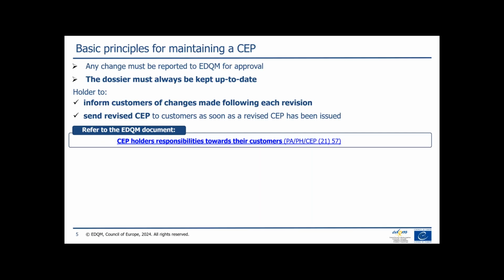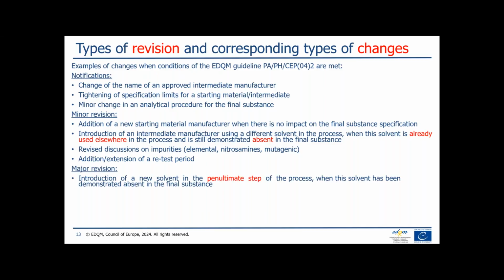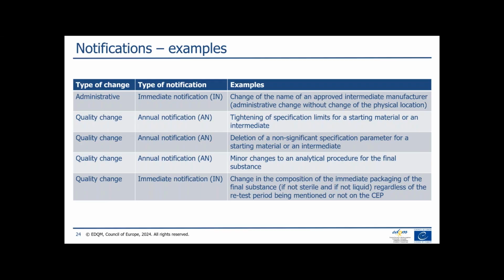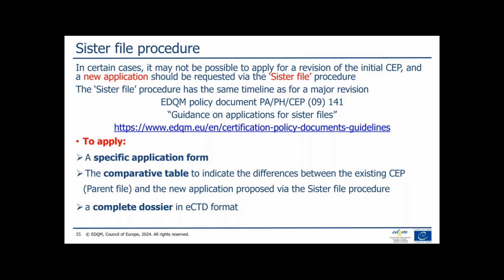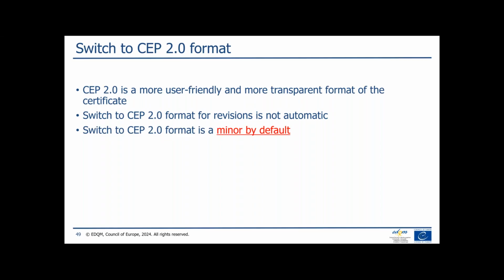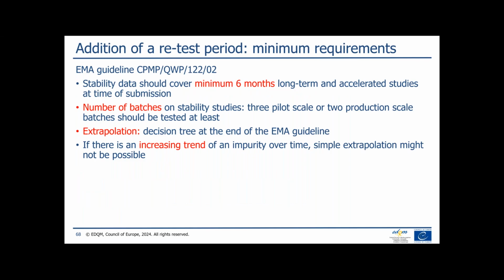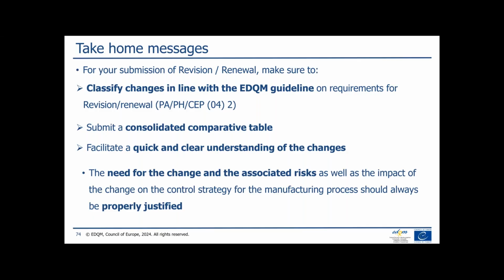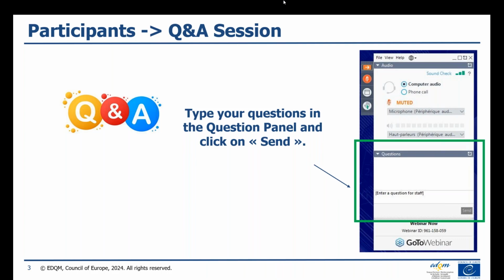[EDQM Training] Module 7